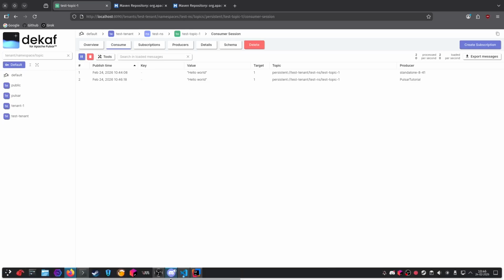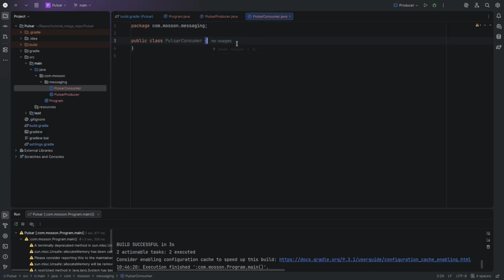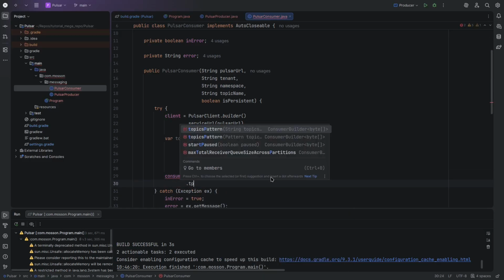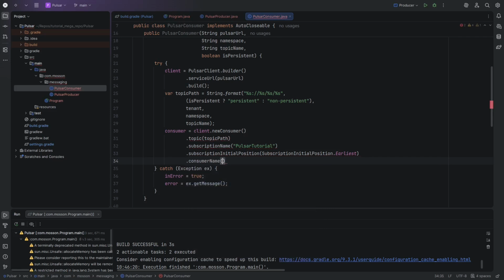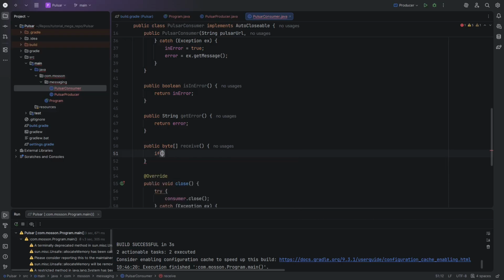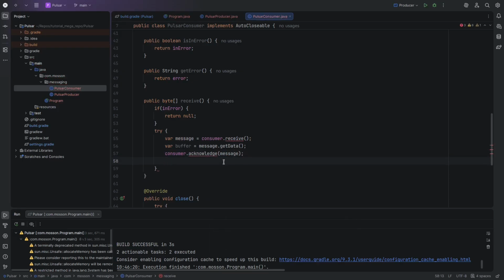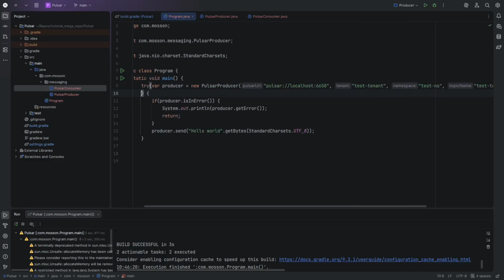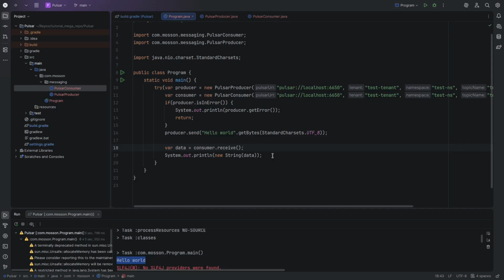05 Pulsar Consumer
An important component in a Pulsar application is the message consumer. In this video we'll implement a synchronous consumer to read the messages created by any producer object.